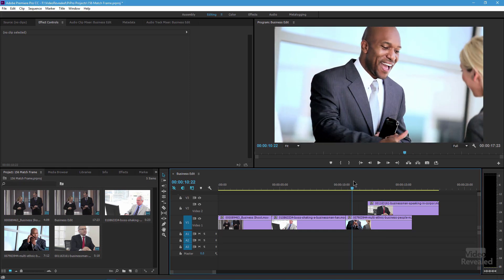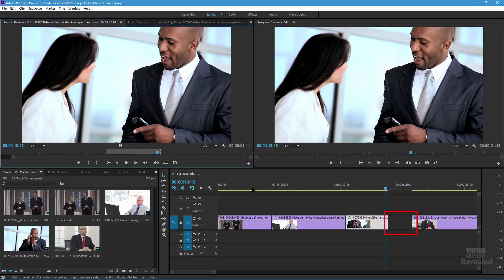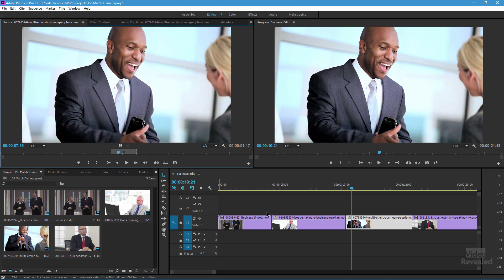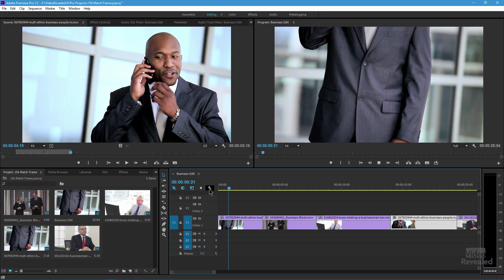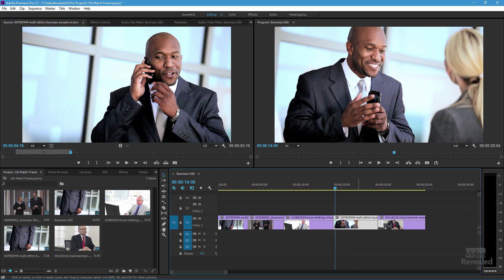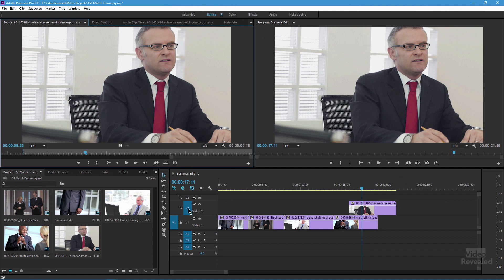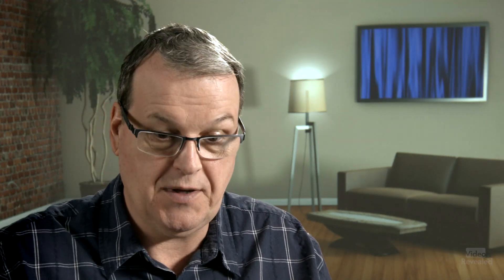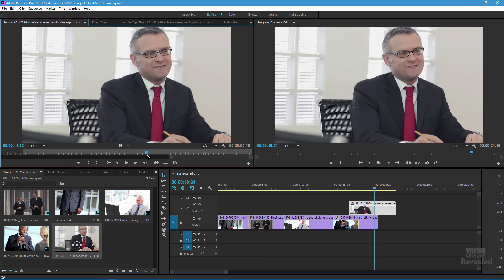When to use Match Frame in Adobe Premiere Pro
Match Frame isn't new, but it's an essential tool in video editing, so if you've been wondering what it is and how to use it, this tutorial is for you.

QUESTIONS?

THANKS!